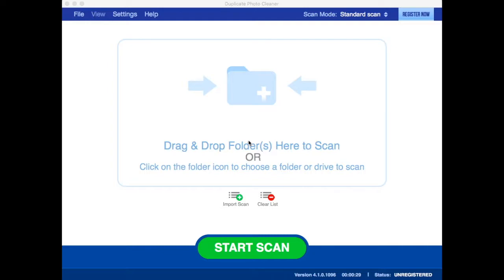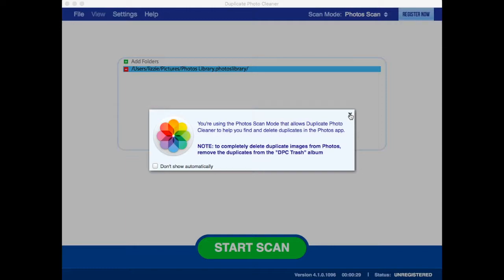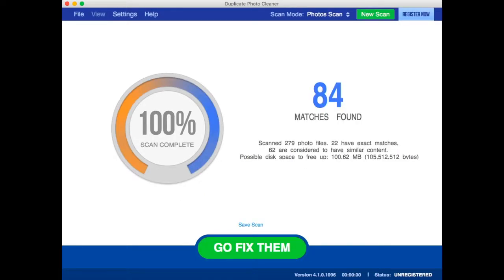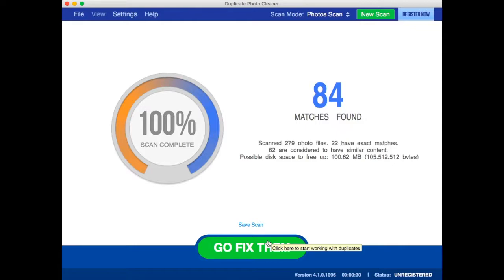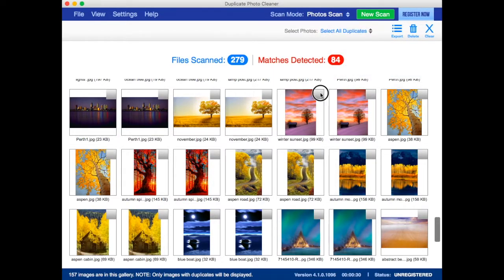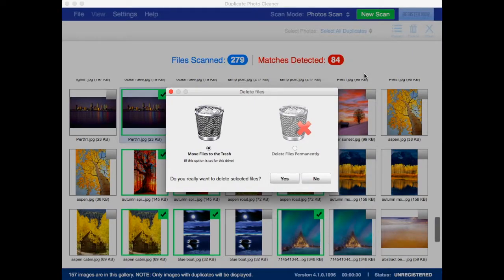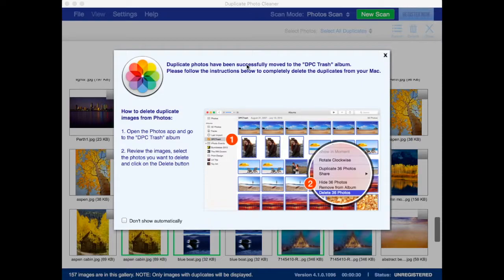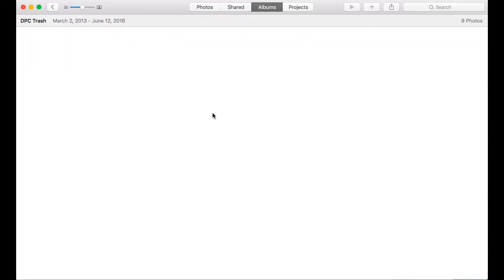Delete Duplicates from Mac Photos with Duplicate Photo Cleaner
Delete duplicate photos and similar images from your Mac Photos library the easy way.